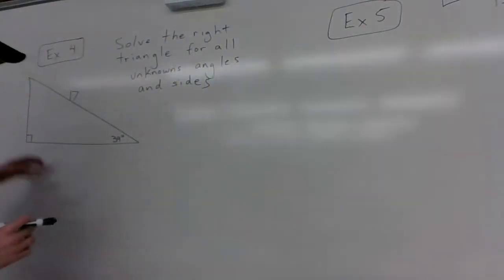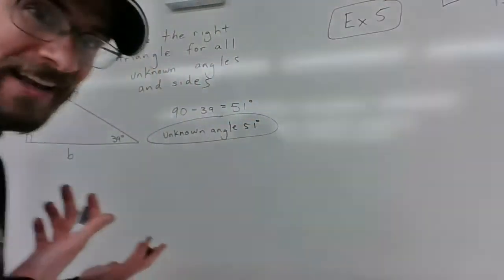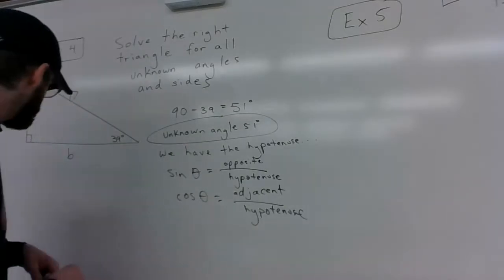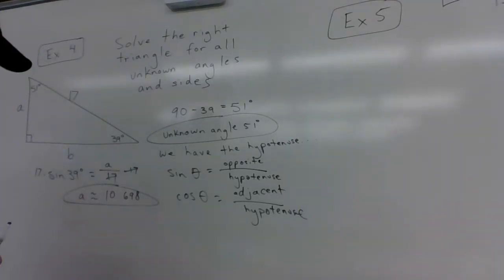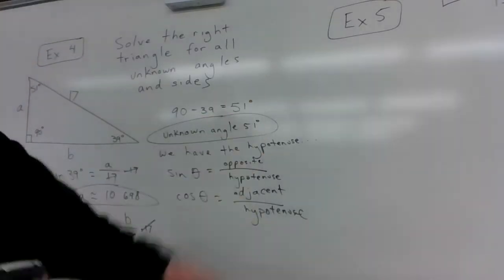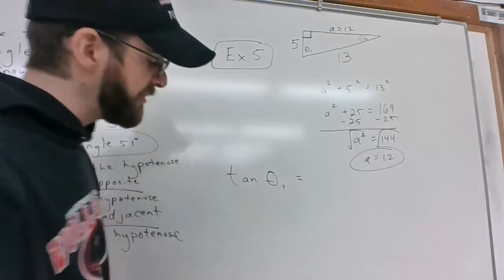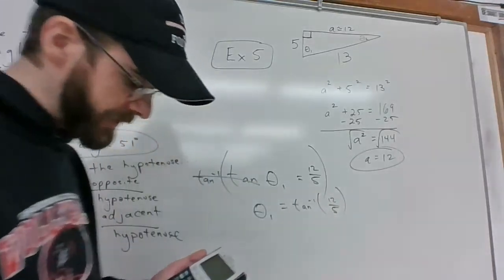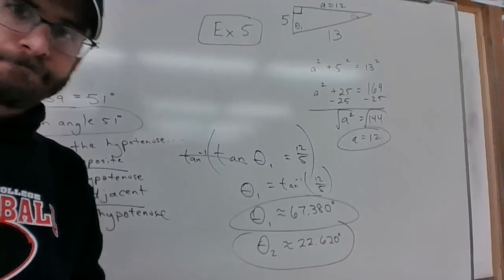Pre-Calculus_5.2 (Part 3)_Fall 2020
How do you solve all missing parts of right triangle with minimal information?  This video explores that question.